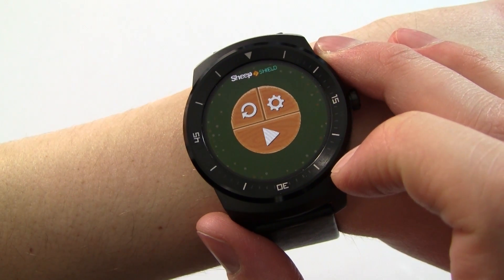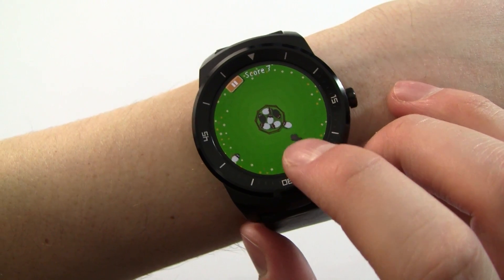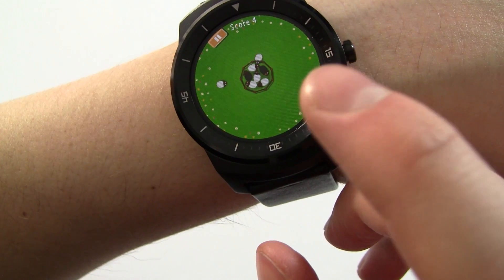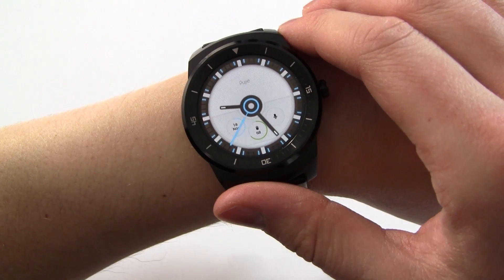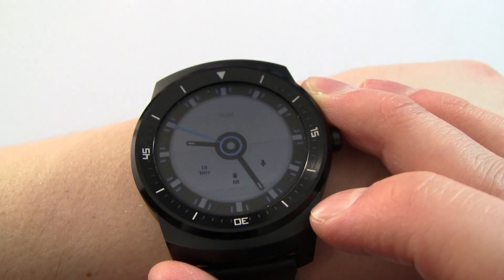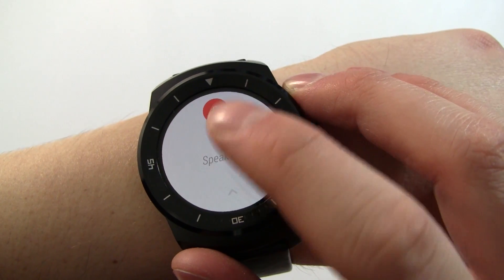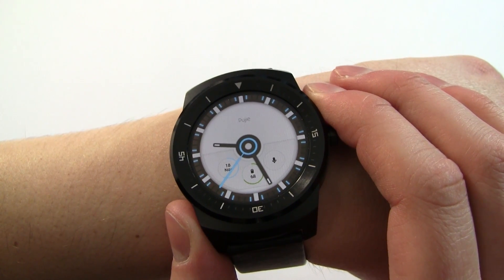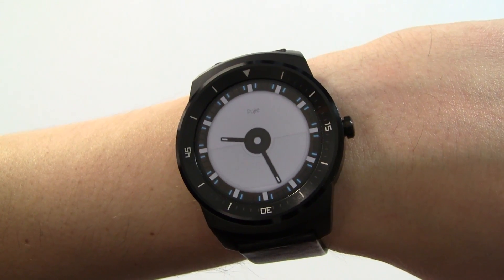Android Wear Sheep Shield (Game) & Bonus Pujie Blue (Watch face) Review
Yes, 2 in 1!

That's right, if we've managed to get your attention why not show you two things?

Sheep Shield is a great little time waster, polished with nice graphics.

Pujie Blue is great for moto360 owners. What are your favourite Android Wear Apps?